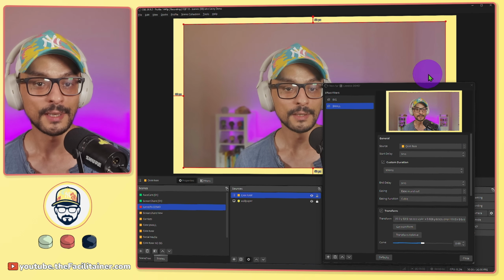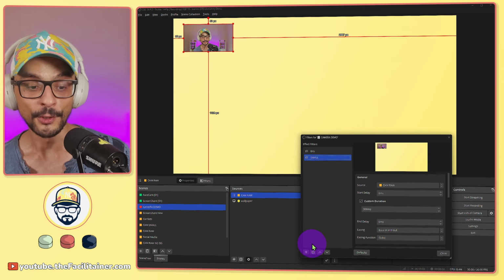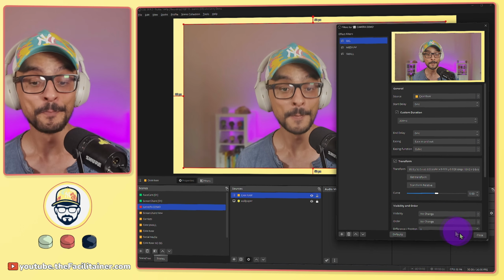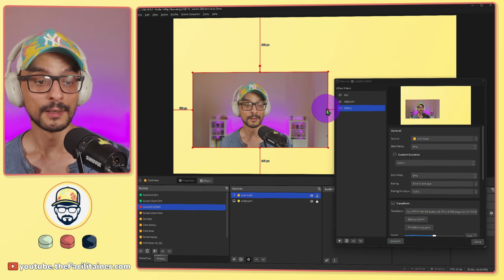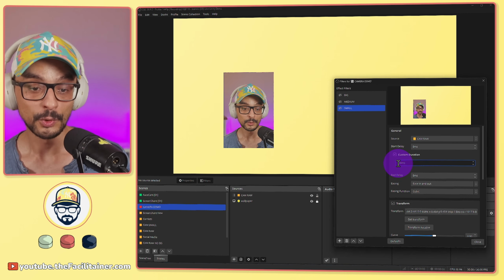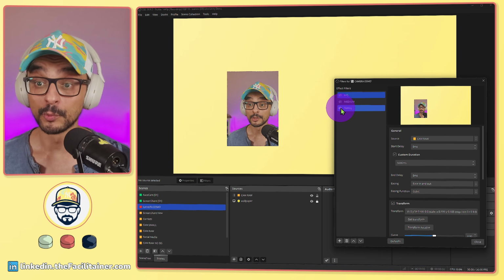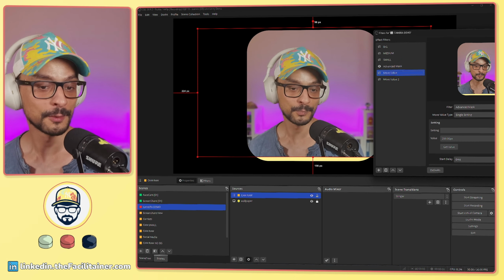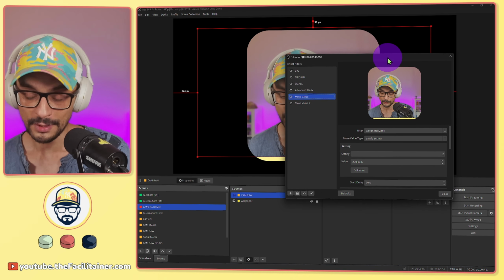OBS MOVE Plugin: Smooth Animations in Zoom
🎬 CHAPTERS:
▶️ [00:00] Introduction

🎞️ VIDEO DESCRIPTION

Learn how to create smooth animations in OBS for your virtual camera.

🎙️ ABOUT ME:
Hello there! I'm Said, also known as "the facilitainer," and I'm excited to welcome you here.

I specialize in creating memorable virtual experiences and leading engaging workshops, training sessions, and virtual events. With expertise in tools like OBS Studio, Stream Deck, Miro, and Zoom, I'm committed to providing you with the methods, tools, gear, and workflows necessary to excel in virtual facilitation and engagement.

Whether you're a solopreneur or freelancer, my content is designed to empower you with practical strategies for success in the online world.

Let's embark on this journey together and unlock your full potential in virtual facilitation and beyond!